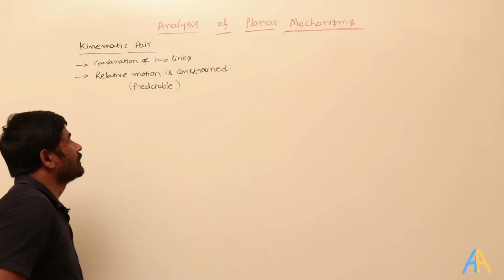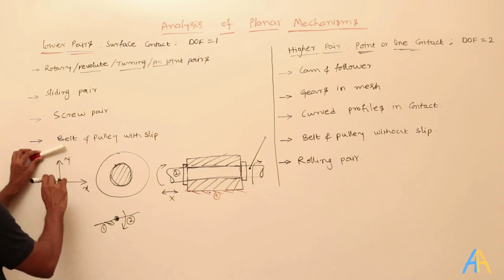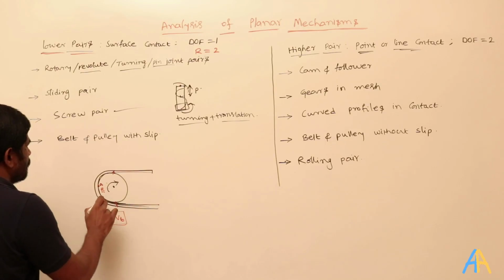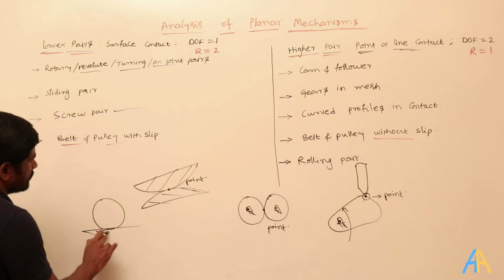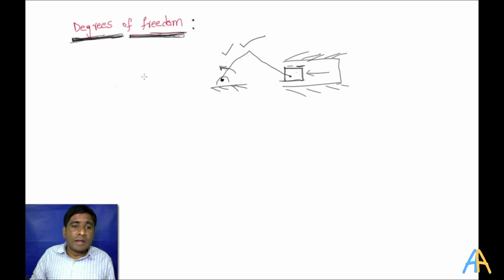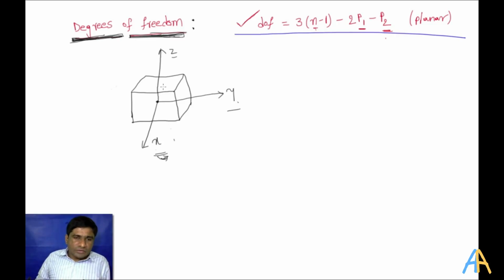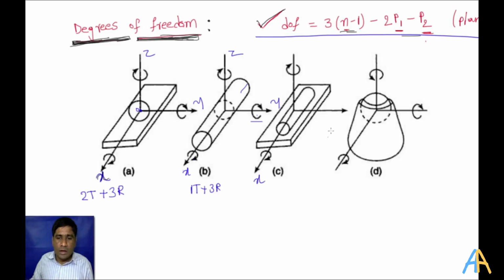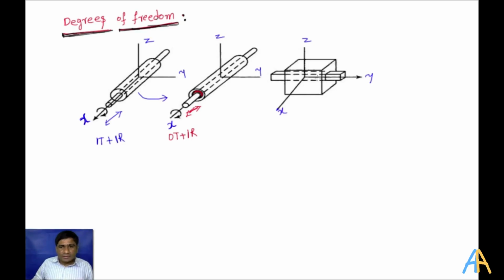1.2 Kinematic pair: Lower and higher pair, No of constraints in a pair